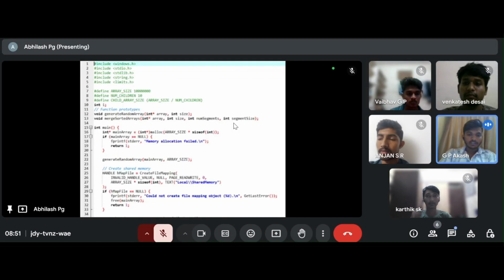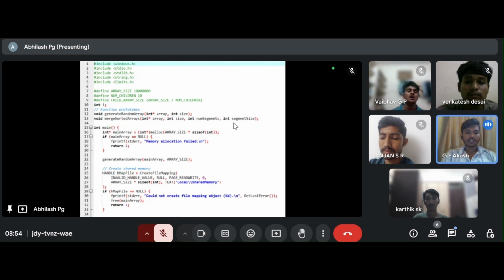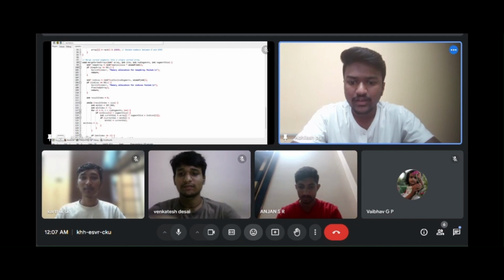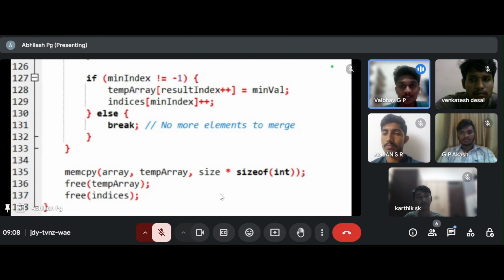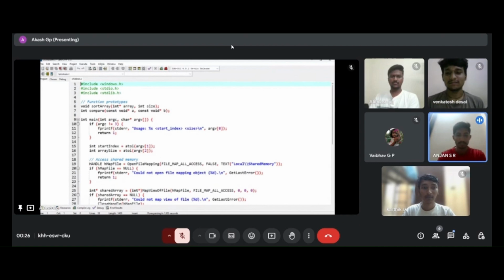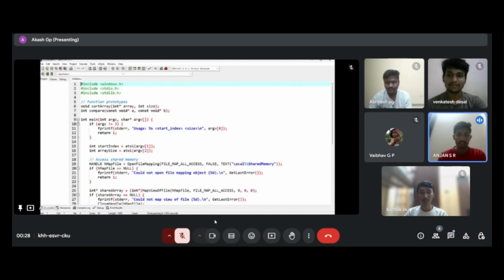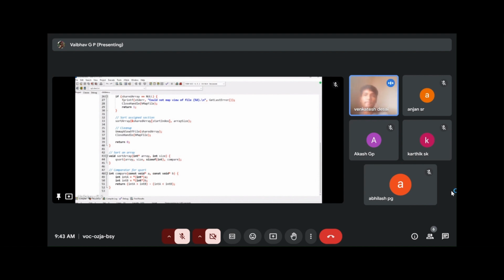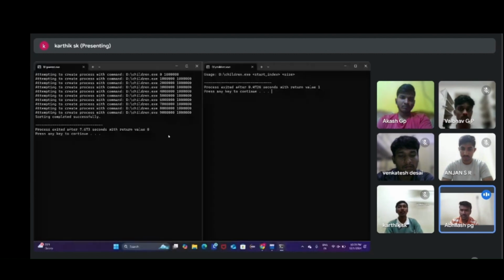Parallel sorting with child process in windows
Here

We

Learn :

Parallel Sorting with Processes in Windows & UNIX!** This tutorial takes you through the exciting process of designing a high-performance parallel sorting program using child processes. Perfect for students and developers looking to enhance their understanding of process management, inter-process communication (IPC), and efficient data handling in both Windows and UNIX-based environments.

What’s Covered?

1️⃣ Program Design
- Generate and split a dataset of 10 million random integers** into sub-arrays.
- Implement child processes for sorting using Windows' `CreateProcess` or UNIX's `fork()`.

2️⃣ Inter-Process Communication (IPC):
-CreateFileMapping and MapViewOfFile for shared memory in Windows.
- Learn the UNIX equivalent using mmap for shared memory.
- Explore alternative IPC methods like pipes and files.

3️⃣ Sorting with Child Processes:
- Delegate sub-array sorting tasks to 10 child processes.
- Handle each child’s unique tasks effectively.

4️⃣ Merging Sorted Arrays:
- Implement an optimized merging algorithm for the final sorted array.
- Ensure efficient time complexity.

5️⃣ Performance Measurement:
- Compare single-process sorting vs. parallel sorting execution times.
- Log times for sorting and merging, demonstrating the power of parallelism.

Deliverables in this Video:
📂 Source Code: Detailed walkthrough of `Parent.c` and `ChildProcess.c`.
📚 Documentation: Insights on IPC method choices, merging logic, and performance observations.
📊 Performance Analysis: Execution time logs and efficiency comparisons.
🎥 Live Demo: Real-time execution of parallel sorting with detailed explanations.

- Practical Learning  Hands-on coding examples for process creation and IPC.
- Cross-Platform Insights Gain knowledge applicable to both Windows and UNIX systems.
- Efficient Programming: Tips for resource management and optimized performance.
- Interview-Ready Concepts: Strengthen your grasp on advanced programming techniques.